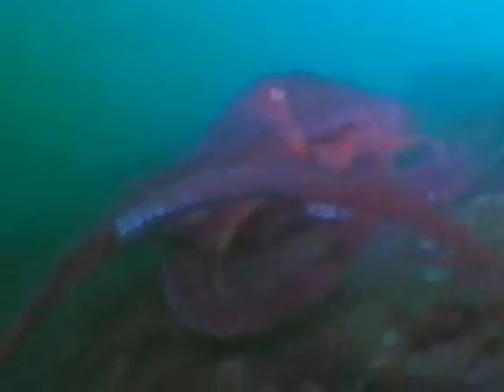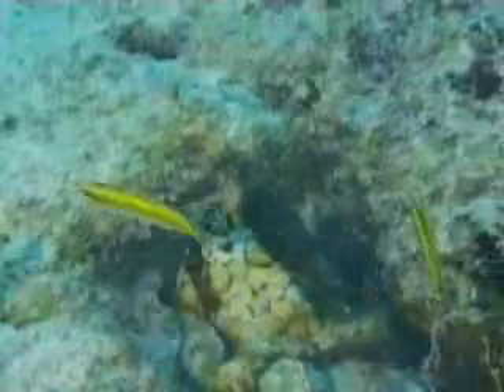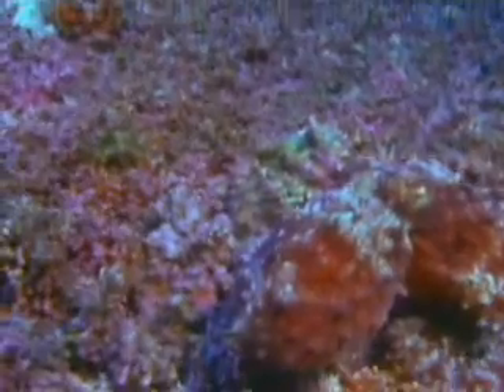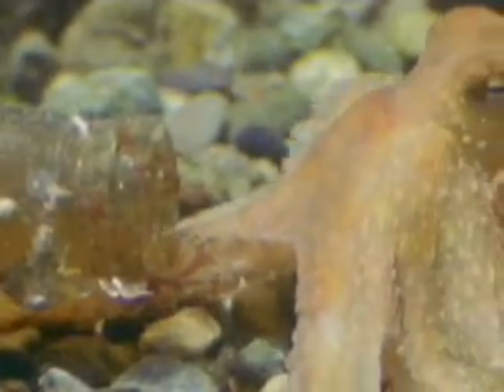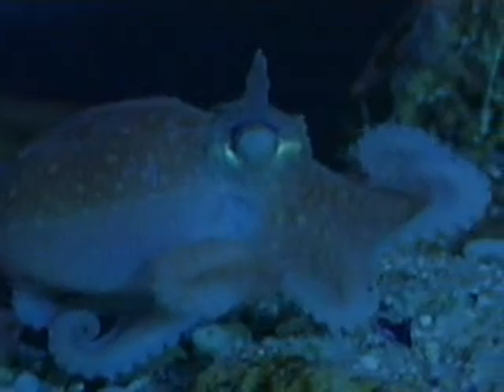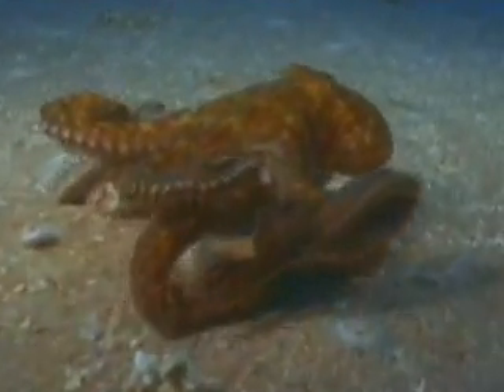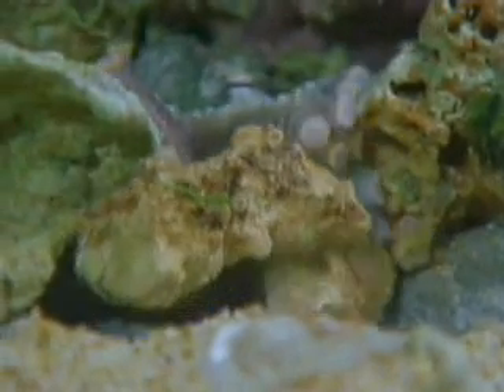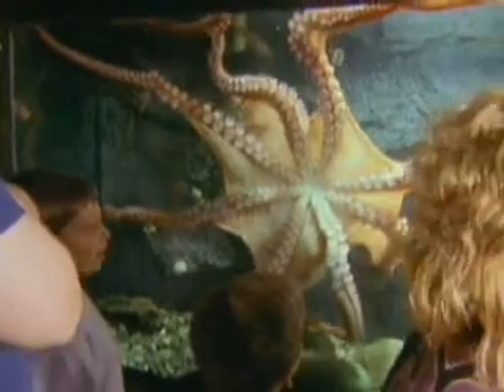Octopus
This video demonstrates some of the extraordinary characteristics of octopuses. This soft-bodied and very flexible invertebrate is shown in lairs and defending itself with camouflage and by squirting ink. Touch and taste receptors and vision are described, as are its great strength and rapid movement through jet propulsion. Octopuses are also shown to exhibit complex behaviour and problem solving.